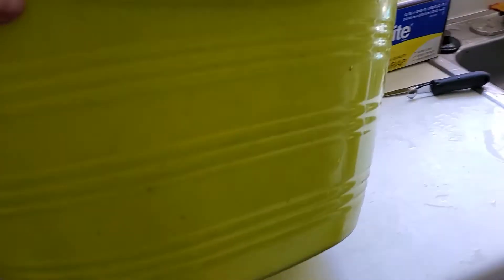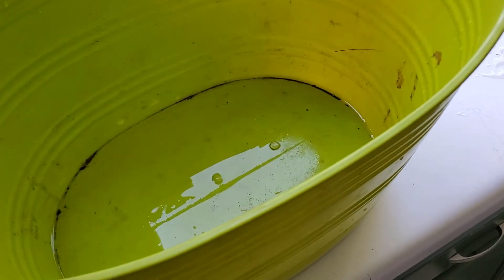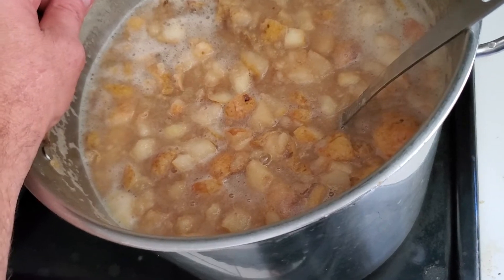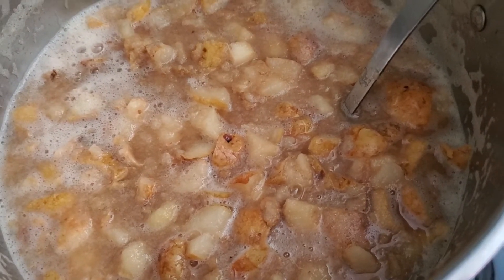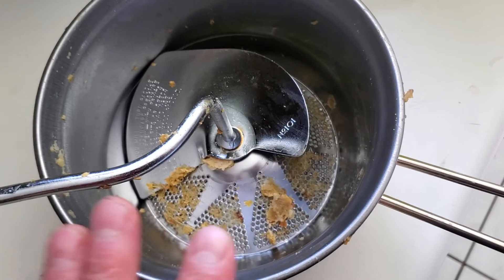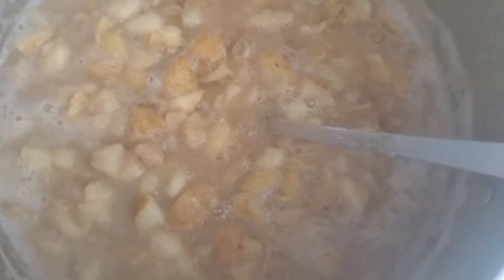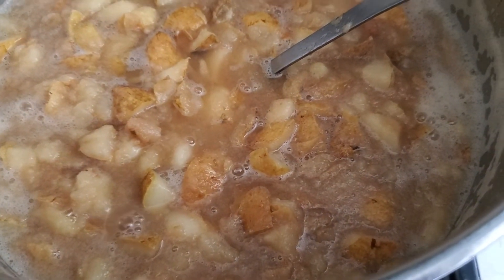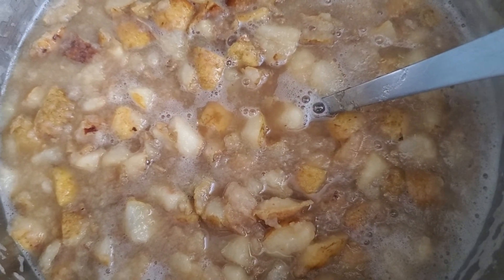Thistlehawk Homestead: "Pear"sauce...yummy